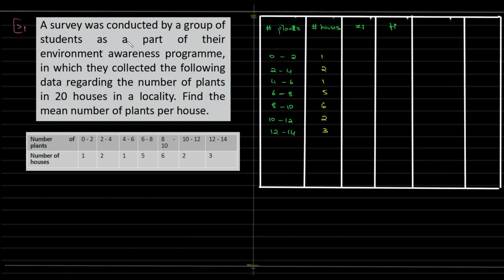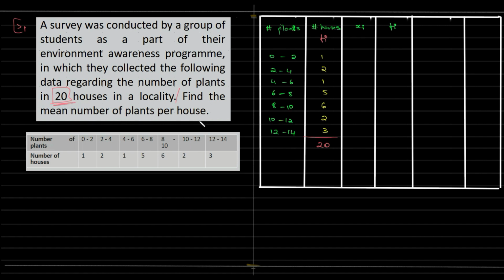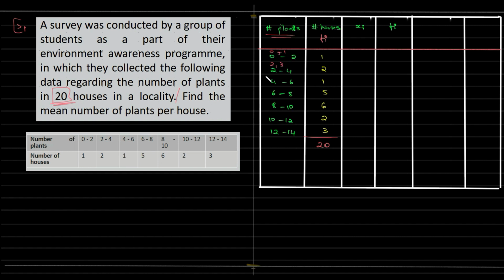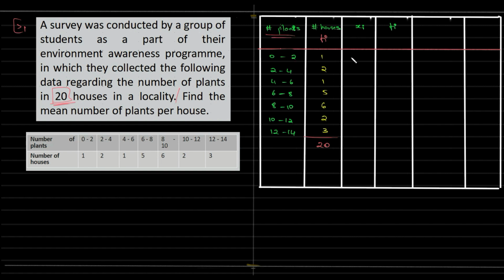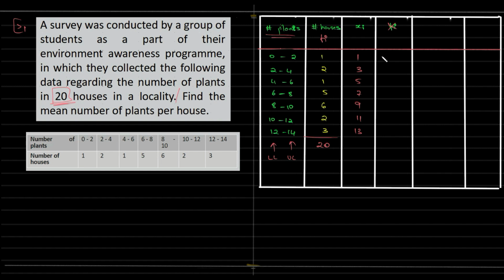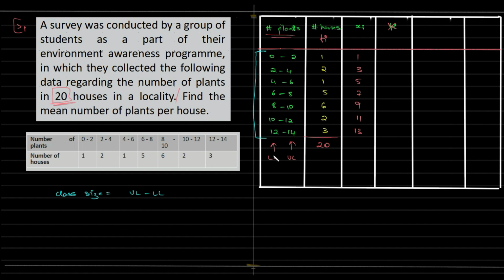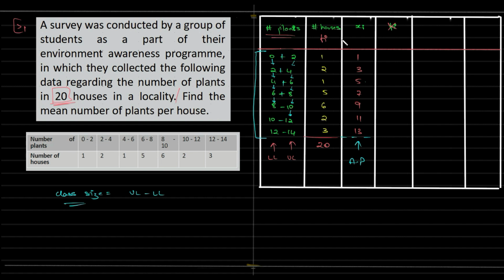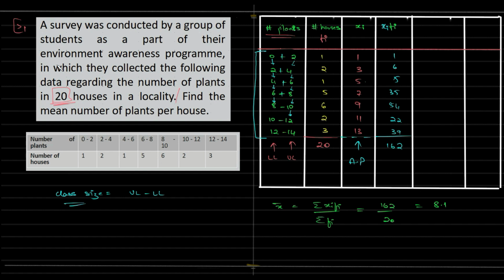13 01 B 1 Ex 13 1 1st Main E